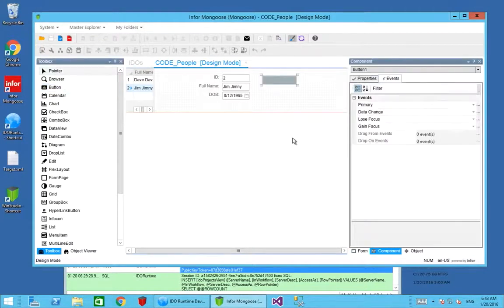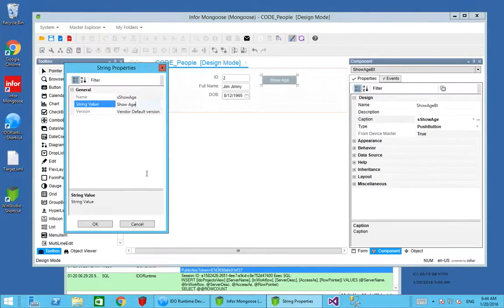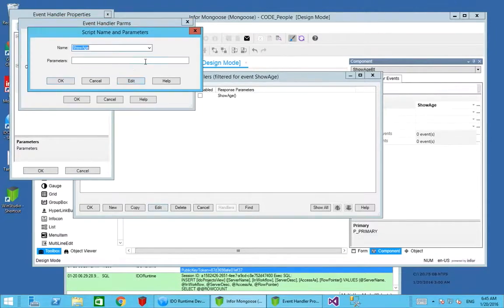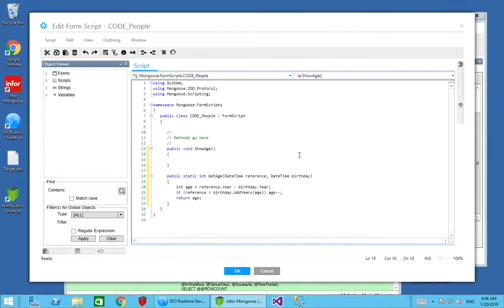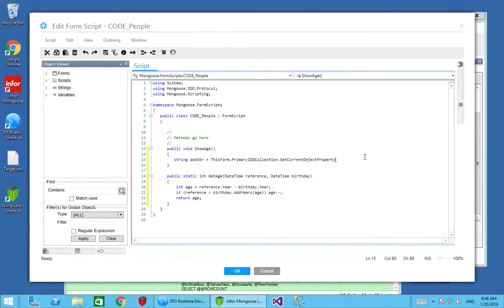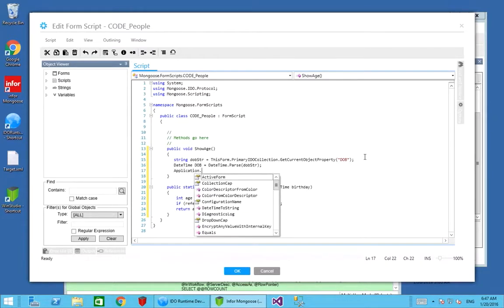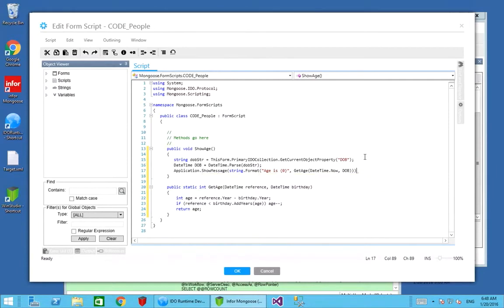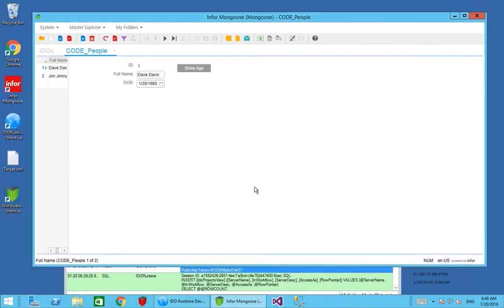Infor Mongoose .NET Coding Part 2 - Adding logic with Form Script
How to use the Application Event System in Mongoose to execute Form Script that calculates the age of a user from their date of birth and the current date.